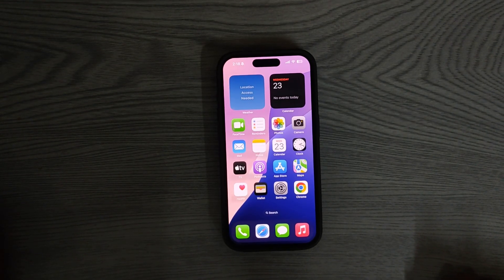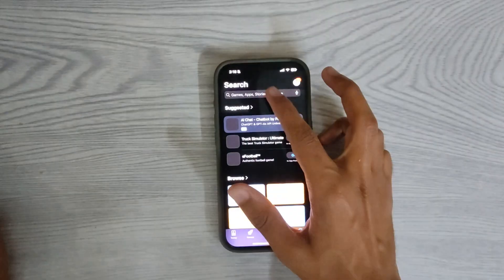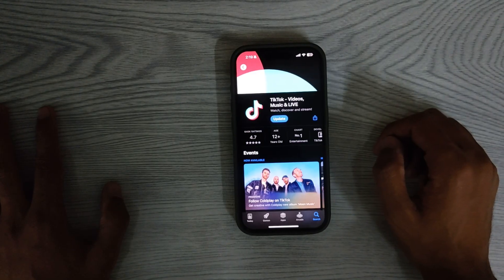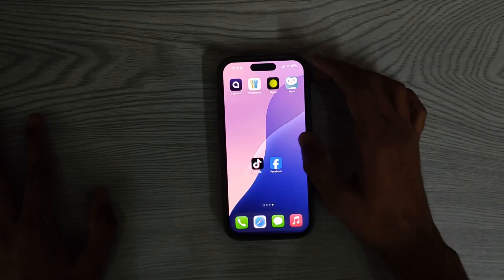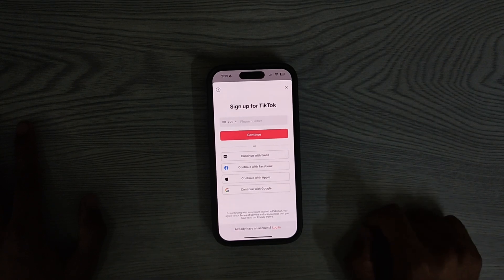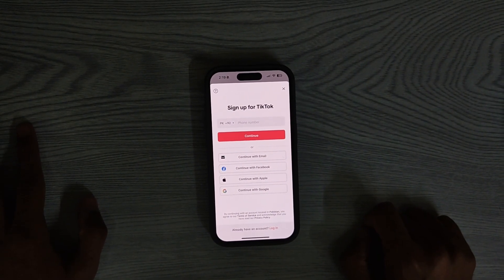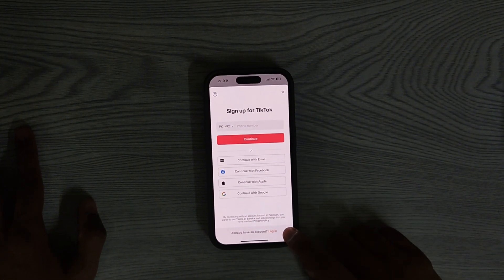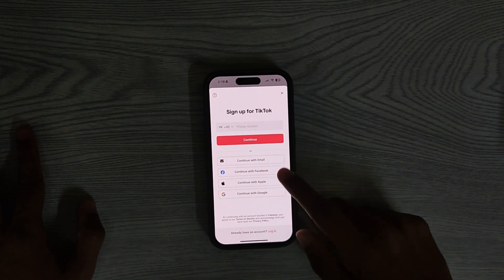How to Download TikTok on iPhone 15 (2025)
How to Download TikTok on iPhone 15

Learn how to download TikTok on your iPhone 15 in this easy-to-follow tutorial. We’ll guide you through the steps to install the app, so you can start creating and sharing content with friends and followers. Enjoy the TikTok experience on your new device!